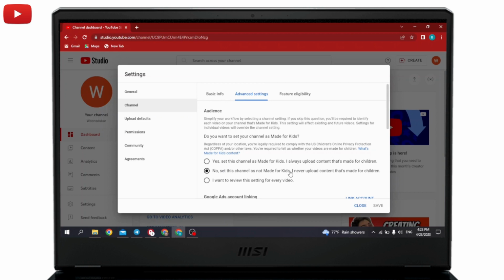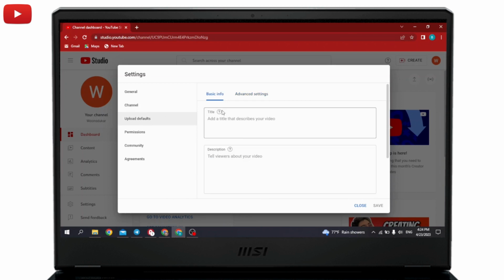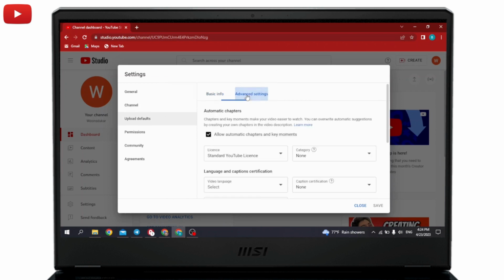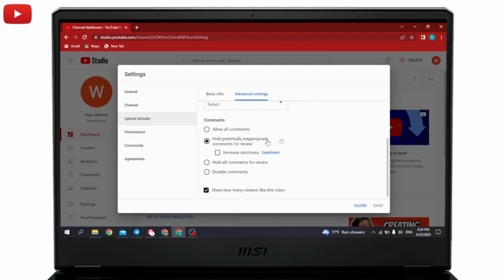How To Turn On Comments On YouTube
👋 Welcome to Create Login And Delete! In this video, we'll show you how to turn on comments on YouTube. If you're someone who frequently uses YouTube to create content but is having trouble enabling comments, then this tutorial is perfect for you.

💬 In this tutorial, we'll provide you with a step-by-step guide on how to turn on comments on YouTube using both the YouTube Studio and the YouTube mobile app. We'll cover everything from accessing your video settings to managing comments.

Tips for turning on comments on YouTube

📱 Timestamps:

0:00 - Introduction
0:05 - How To Turn On Comments On YouTube
0:10 - Open YouTube Studio Official Website
0:20 - Turn On Comments On YouTube